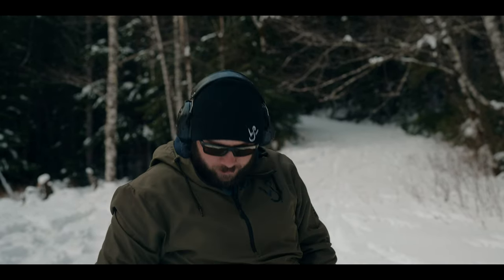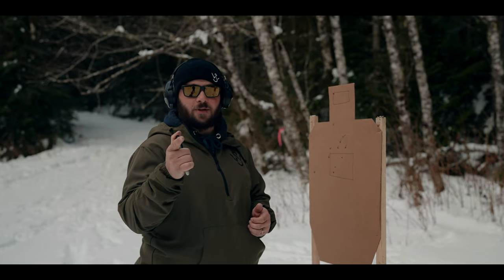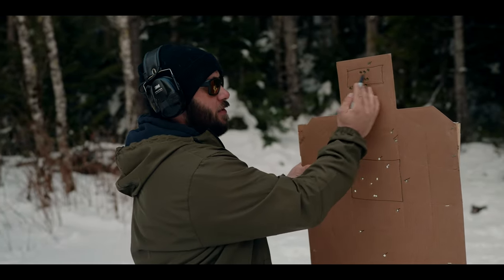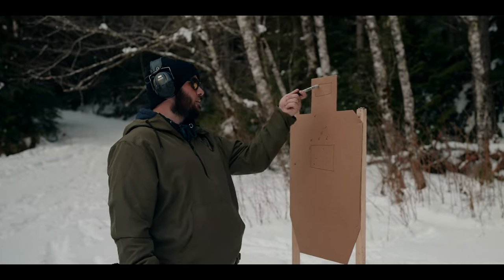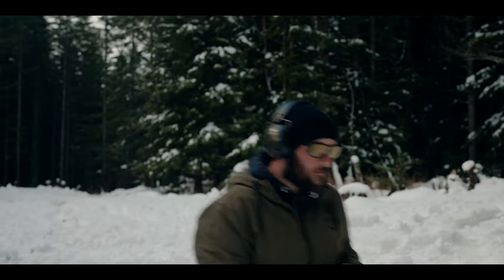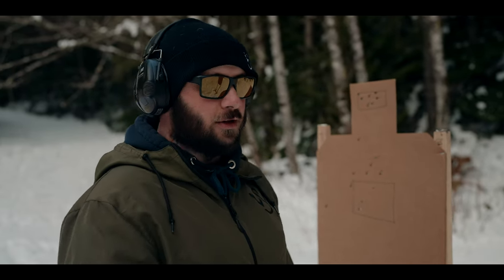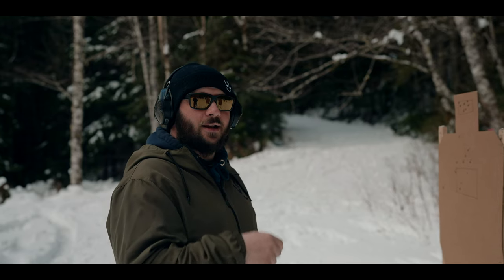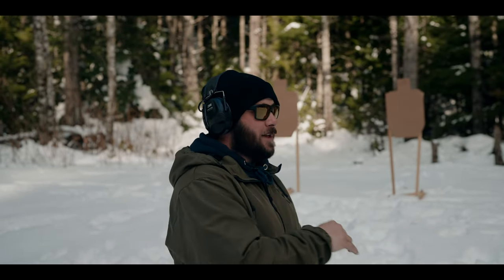Simple technique to use that improves your shooting!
The easiest way to get out and bang and get betterer more fasterer. Its as simple as drawing a box and using your own context!

-FOR AMMO! Global Ordnance

Video Chapters
0:00 WS Cinematic Intro
01:24 Global Ordnance AD
01:35 Acceptable Sight Picture!
03:58 How you can apply it?
07:34 How to use ASP for Qualifications
09:20 Why a Sharpie & Cardboard
10:20 Another Use for ASP/co2 pistol
11:29 A few things to go over with ASP
12:22 Air Gun Depot Sponsor
12:45 WS Training ad

$25.00 off For tripods only

Big thank you to all my Patrons supporters for their continued trust and fidelity!

Sony Lens - G 20mm f1.8
Sony Lens - Ziess 55mm
Mic - Rode Video Mic
Gimbal - DJI Ronin RSC2